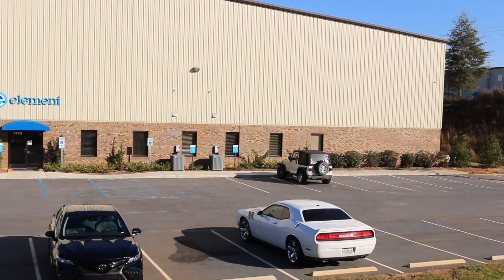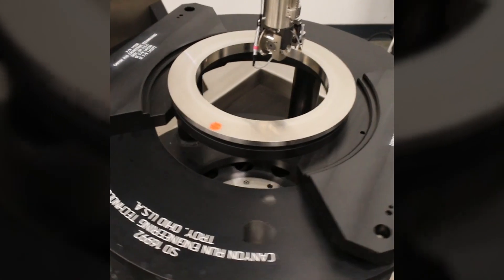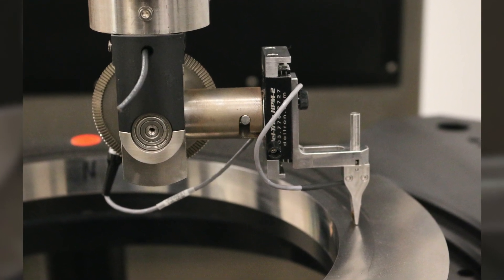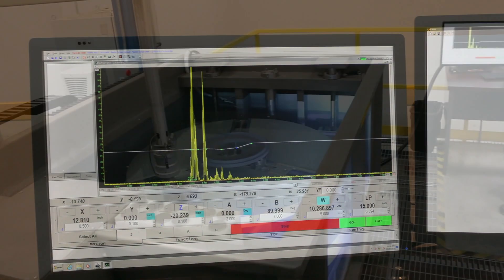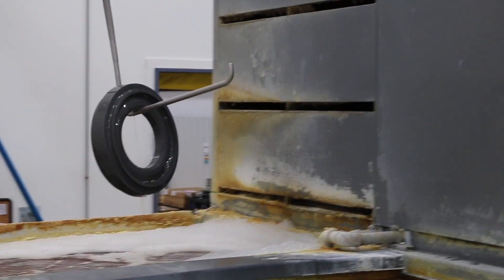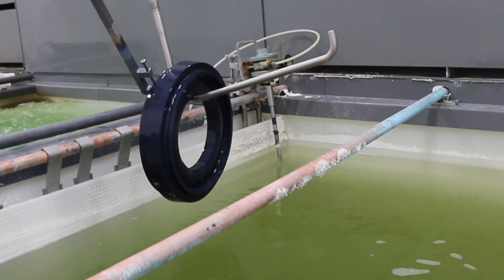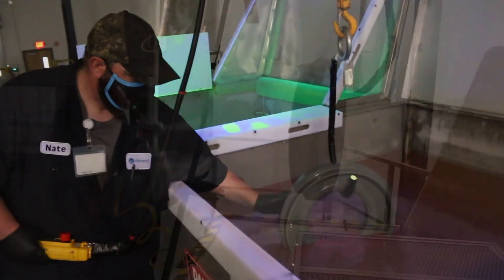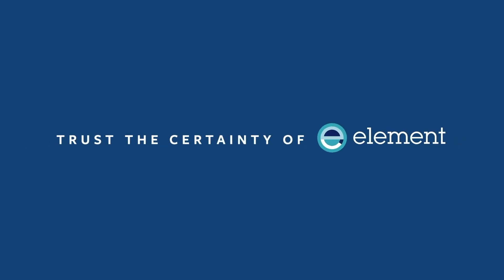Welcome to the Element Greenville Non-Destructive Testing Lab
Take a behind-the-scenes tour of one of Element's NDT labs. Our Element Greenville lab is a center of excellence for eddy current inspection, immersion ultrasonic inspection, blue etch anodizing, and fluorescent penetrant inspection.

Element Greenville is a non-destructive testing and chemical processing laboratory built specifically for GE Aviation for the inspection of critical rotating aerospace components. Learn how these processes work in this special video tour.